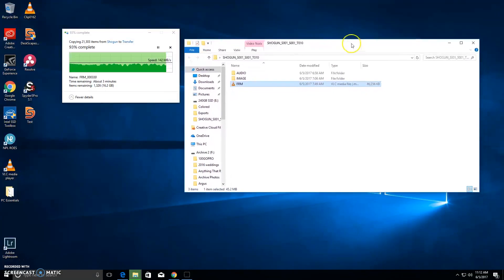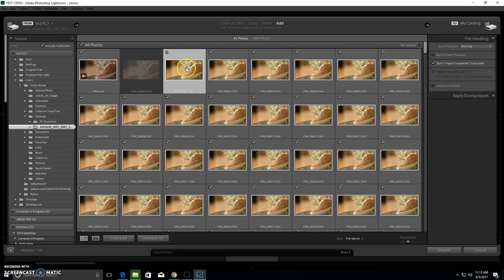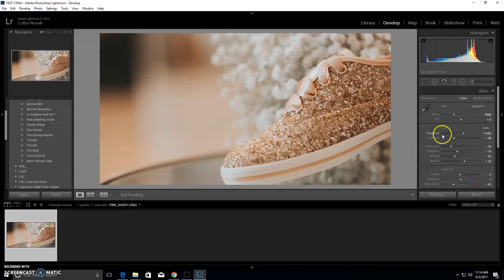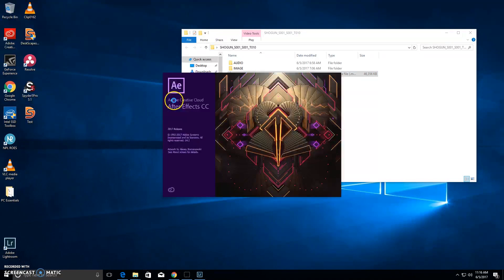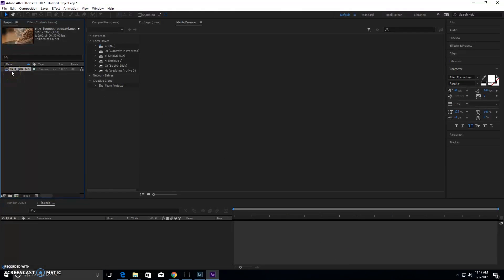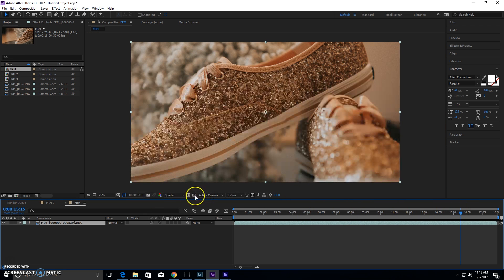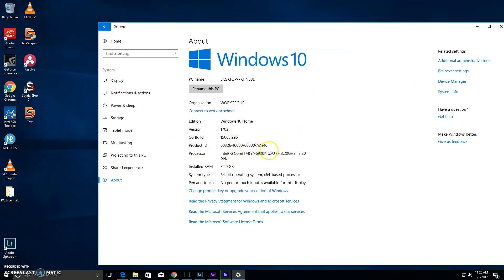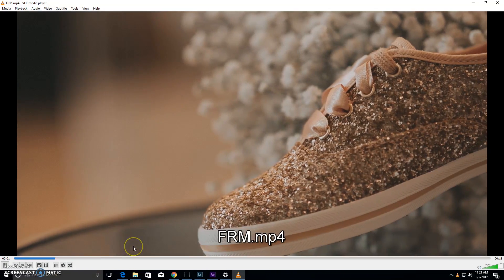How to Color CinemaDNG in Lightroom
Learn how to color and export RAW CinemaDNG files inside of Lightroom and After Effects. Learn how to manage CinemaDNG video files.